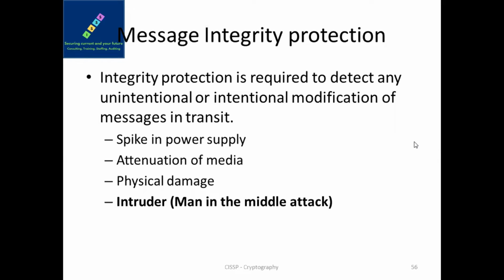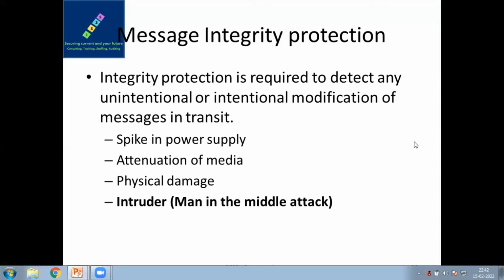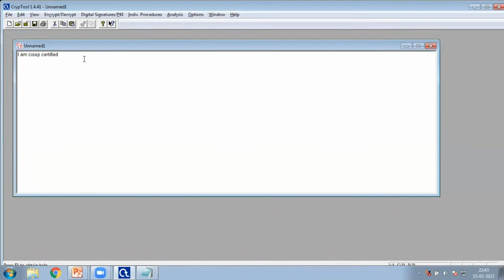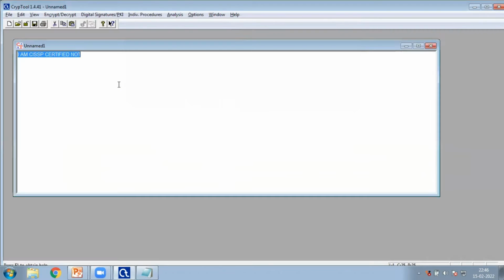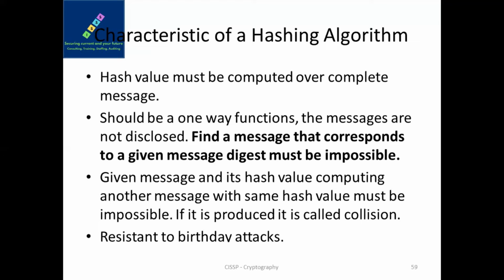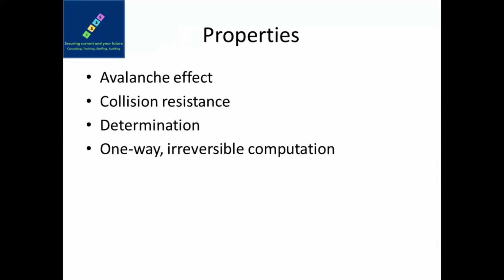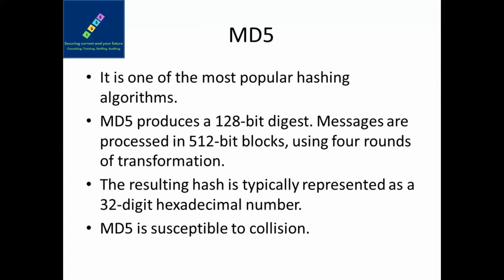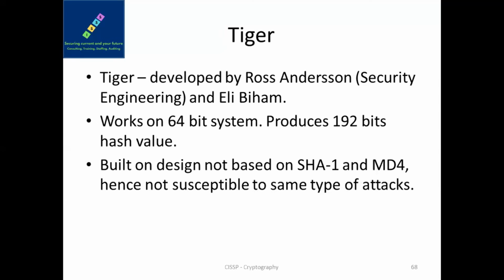Mastering Cryptography - Integrity and Algorithms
This is the 22nd video in the Mastering CISSP - Cryptography Simplified series. Some more on Integrity and Its Algorithms

This is in aim to create a maximum information video series towards your CISSP certification. These lectures can also be used for CASP and Security+ certifications from Comptia. These certifications are inch deep and acre wide as required for certification preparation. Please feel free to use these videos for your certification preparation.